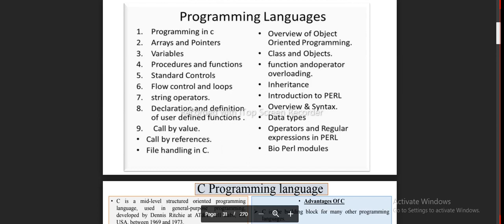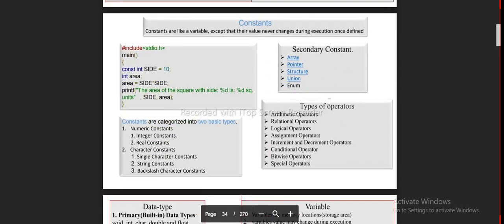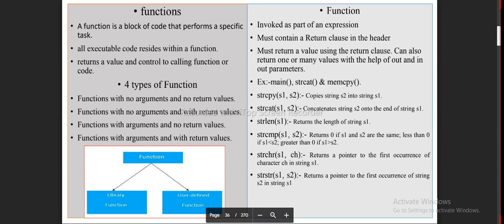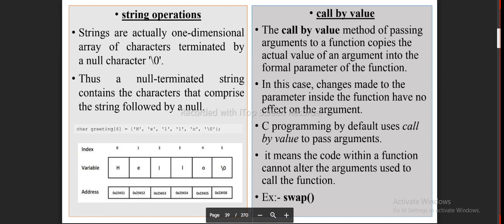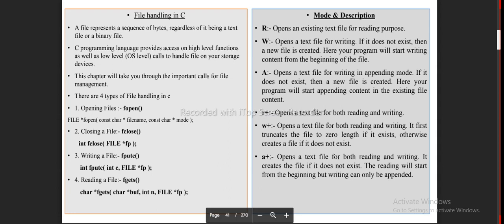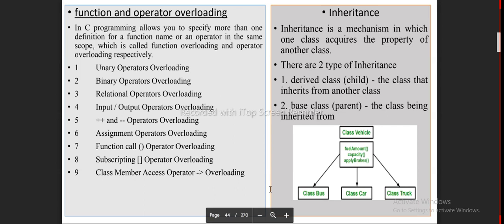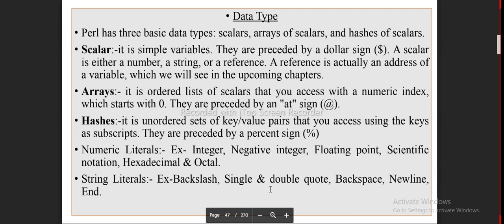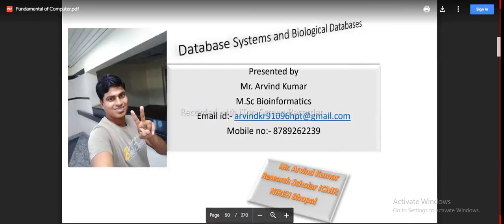C Programming& perl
ICAR ASRB NET BIOINFORMATICS UNIT 1